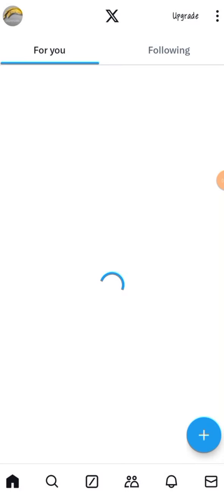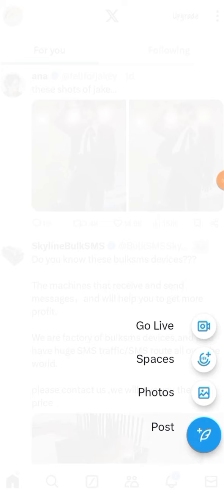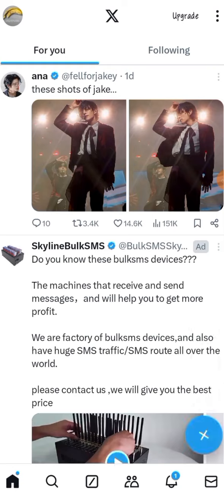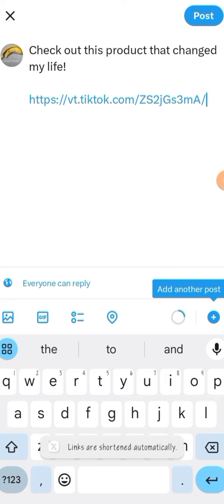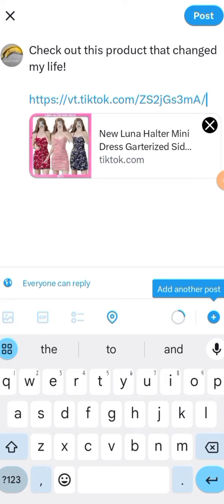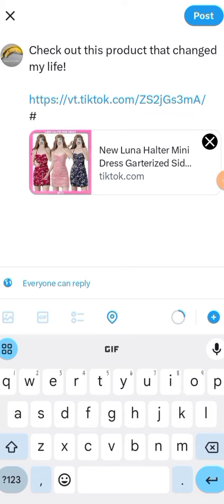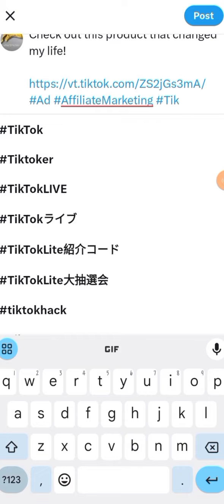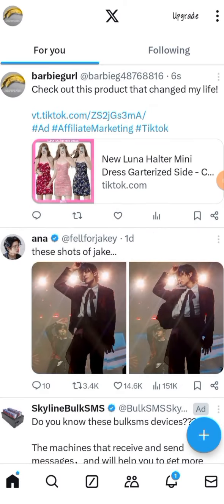HOW TO ADD AFFILIATE LINK ON TWITTER